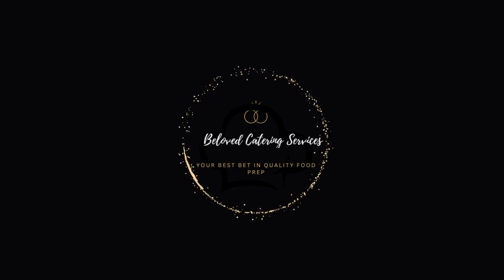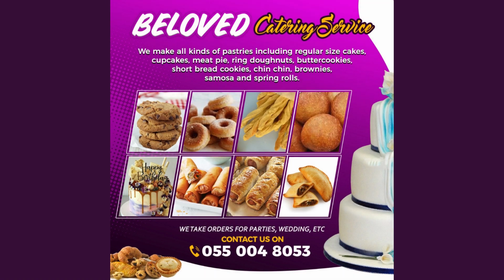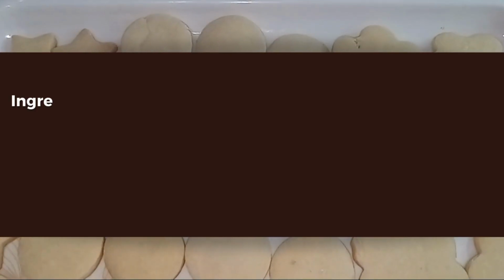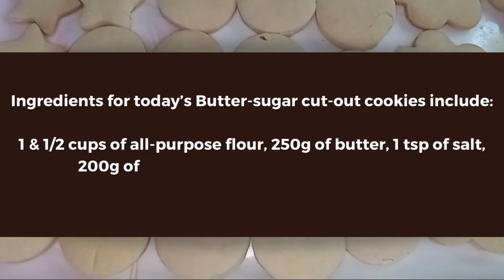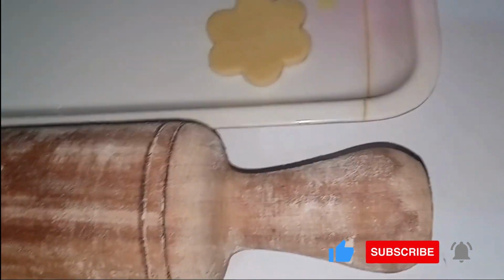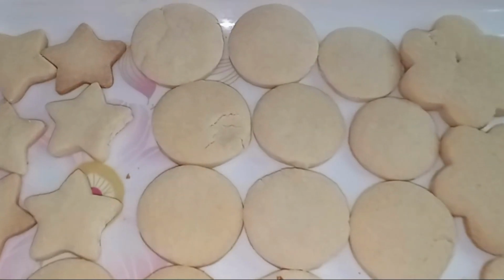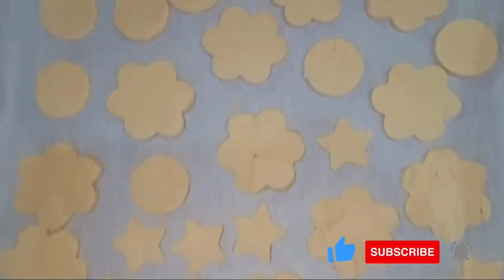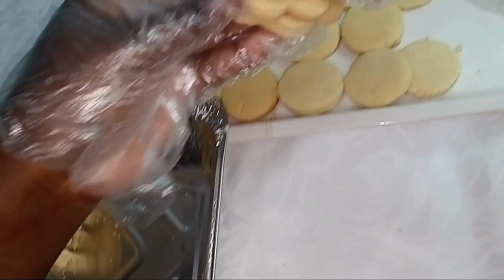Butter-Sugar Cut Out Cookies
This is a full tutorial video based on the baking and packaging of butter-sugar cut out cookies which was part of the order for small chops for a friend's birthday celebration. You can also place your order so that we can deliver on this butter sugar cut out cookies for your event. This is also a different type of sugar cut out cookies. It is so so good and I promise you will love this recipe.

Ingredients for today’s Butter-sugar cut-out cookies include:

1 & 1/2 cups of all-purpose flour
250g of butter
1 tsp of salt
200g of icing sugar
1 tsp of vanilla essence

TIMESTAMPS:
00:00 - 00:55 - Intro
00:55 - 01:44 - Ingredients
01:44 - 02:25 - Mixing the ingredients
02:25- 03:36 - Rolling and cutting the cookie dough
03:36 - 04:18 - Baking the cookies
04:18 - 05:04 - Packaging the cookies for delivery